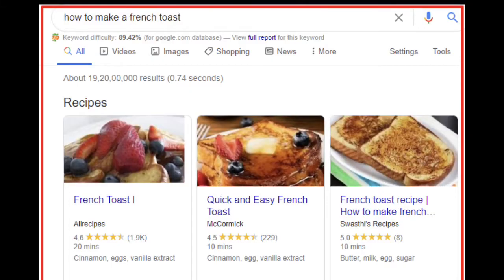Structured Data: A Simple Guide for Beginners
In this video, i am going to talk about what is structured data, what is its purpose, why it is necessary to use & how it will help you in your SEO efforts.

So, what is structured data?

In simple language structured data is organised information or Structured data is organized and tagged with specific groups of text that help search engines understand the context of that information and can return accurate results to searchers. You can know more about structured data on schema.org. Link is you can check it here.

sometimes I search for something and find the answer right on the SERP — I don’t even have to click on a result. Does that ever happen to you? If it has, you can thank structured data.

Structured data is a markup language.

When you are dealing with structured data you can hear the terms like marking up structured data or structure data markup.

Structured data is also a markup language. Structured data makes it easy for search engines to understand what image & content is all about & display it accurately in the browser.

For ex. It allows the publisher to add the name of the product, review of product, ratings. etc.

Organizations need rules.

Let me explain this with an example. If you’re in the laundry business then you sort clothes by color or if you have running a library then you need to organised the books by their genre. Whether it is motivational, biography, historical or any other type.

Similarly, structured data has simple rules for how the information (data) is organized (structured).

Schema.org and Structured Data

The official website for structured data is schema.org. This website creates the rules that are used to organised the information on publisher websites.